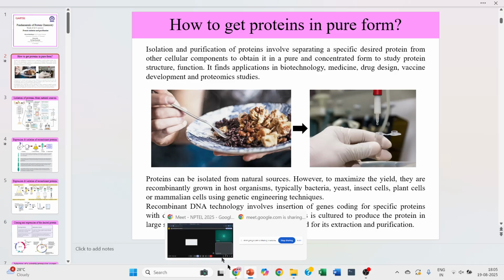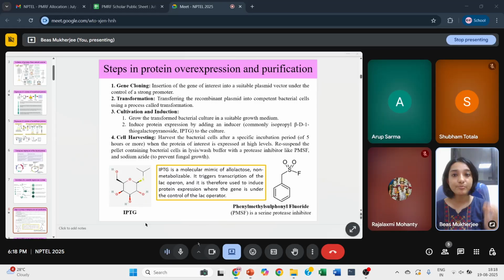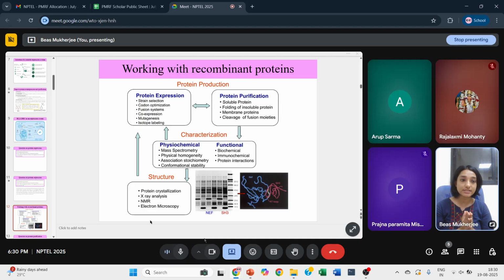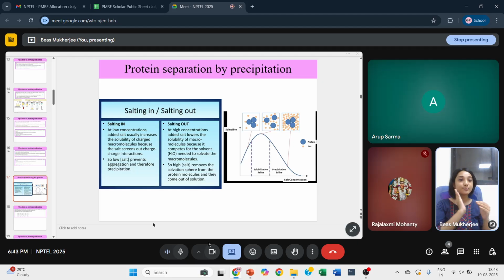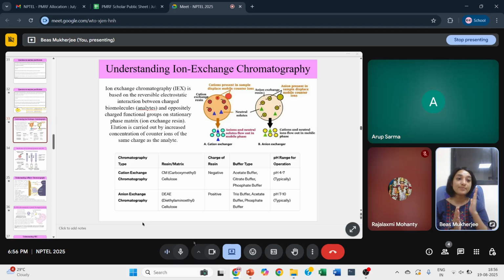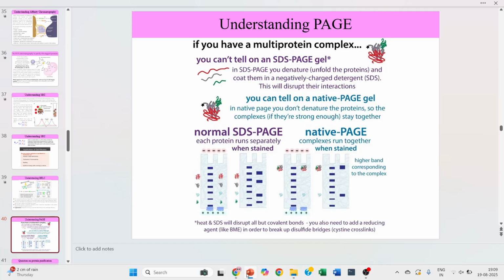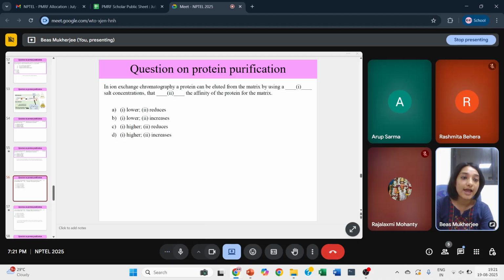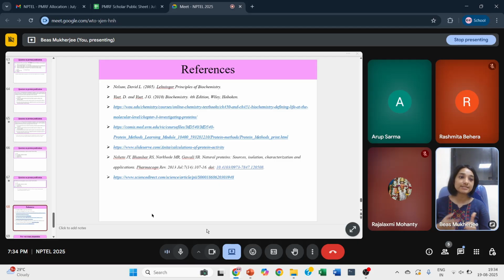Protein Isolation & Purification Techniques | Week 4 | Fundamentals of Protein Chemistry | NPTEL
In this video, we explore the step-by-step process of protein isolation and purification — from recombinant expression to advanced chromatography methods. Learn the theoretical principles along with exam-oriented problem-solving that will help you in competitive exams like CSIR-NET, GATE (BT/XL), DBT-JRF, and ICMR-JRF.

👉 Topics Covered:

Expression systems (E. coli BL21, IPTG induction, toxicity issues)

Protein isolation from natural & recombinant sources

Purification methods:

Centrifugation & precipitation

Ion Exchange Chromatography (IEX)

Affinity Chromatography (Ni-NTA, His-tag purification)

Size Exclusion Chromatography (SEC)

HPLC & PAGE analysis

Enzyme activity, specific activity & purification fold calculations

Strategies for multi-step purification in research & industry

This lecture is highly useful for exam preparation and lab applications in biotechnology, medicine, and structural biology.

📘 References: Lehninger Biochemistry, Voet & Voet, Singh & Bose (2022) Protein Purification Methods